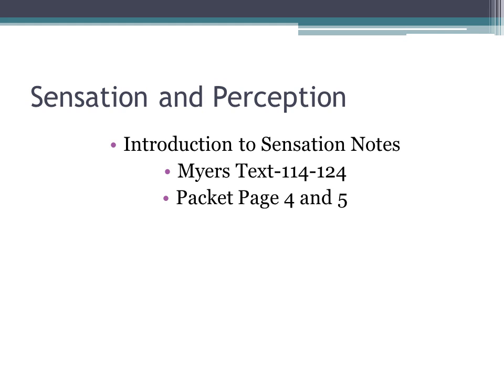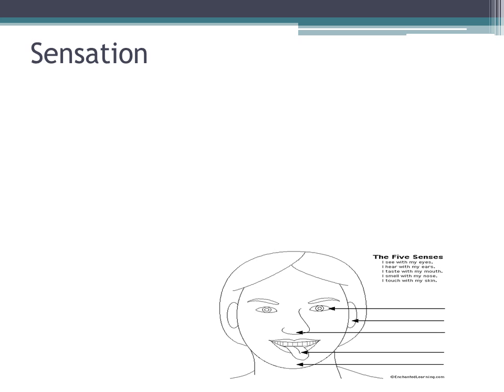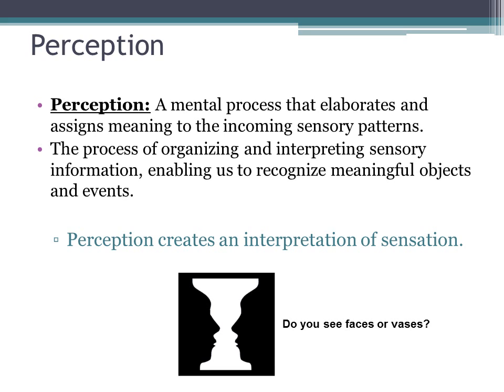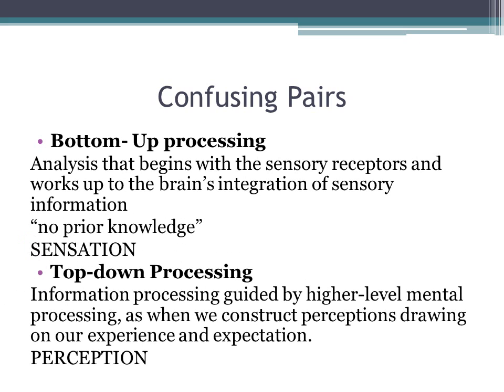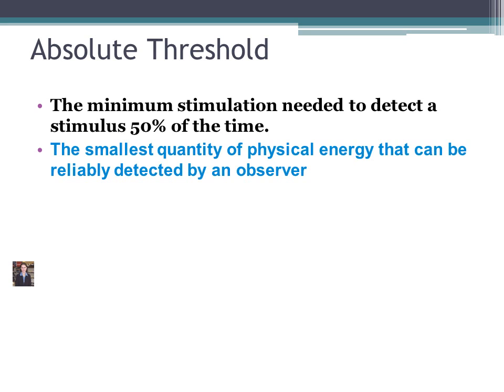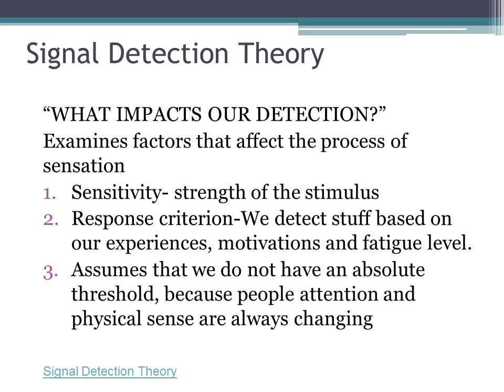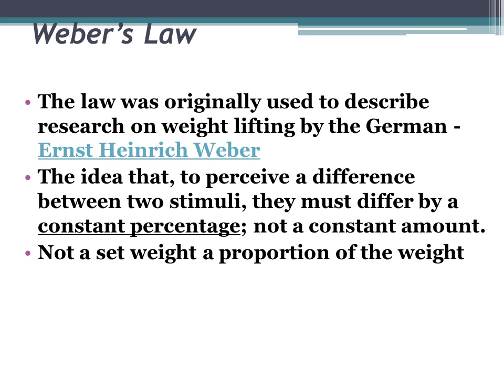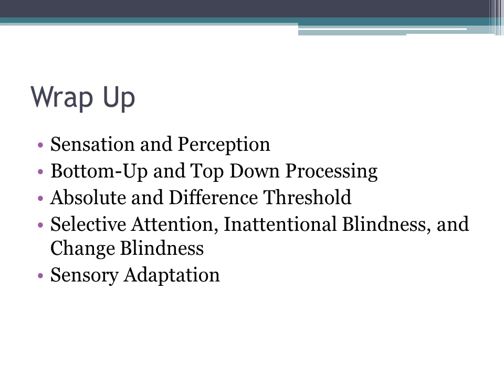Introduction Notes Video